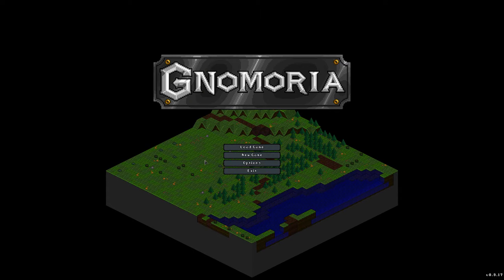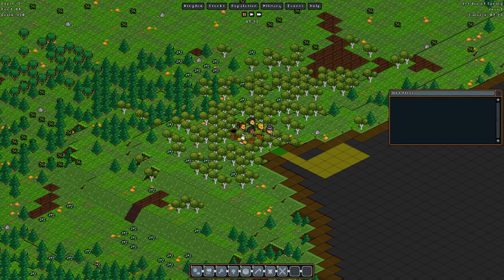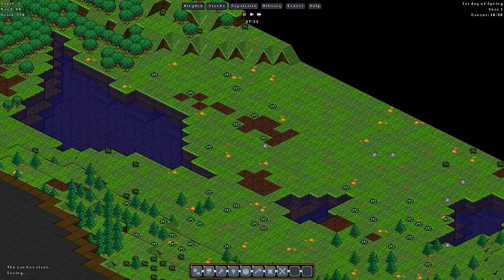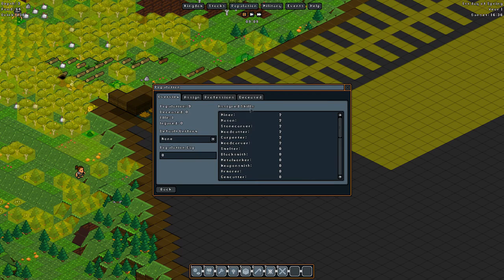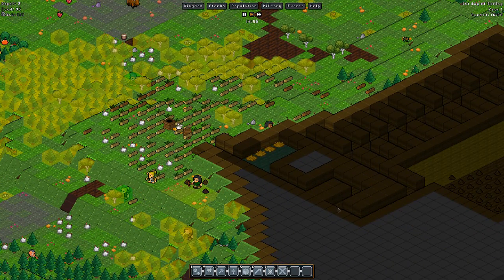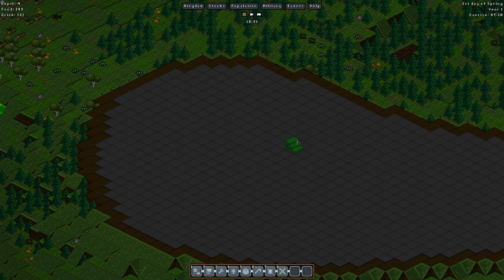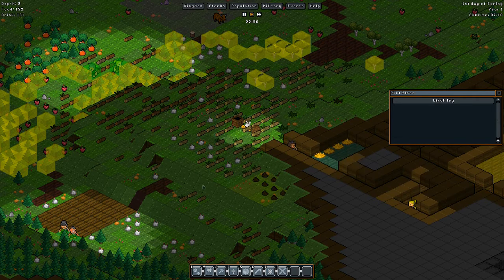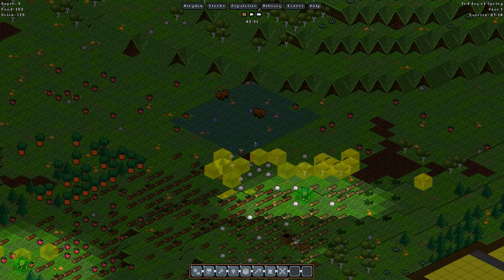Peace Valley (Gnomoria) - Part 1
Gnomoria is a sandbox people/community management game where you lead a group of (not-so-intelligent) Gnomes through the creation of their new home.  Join me as I learn how to play the game in Peaceful mode and tackle the economy one piece at a time.